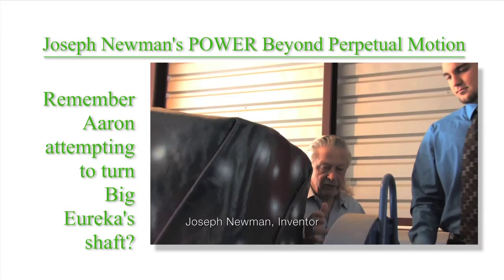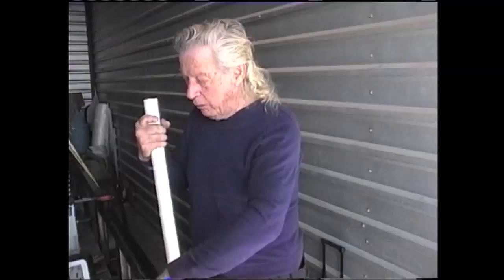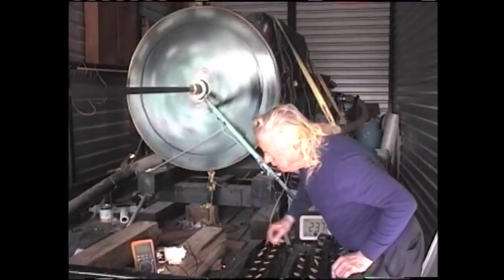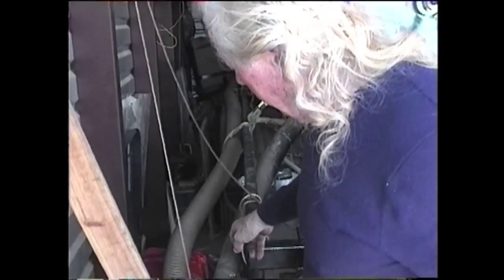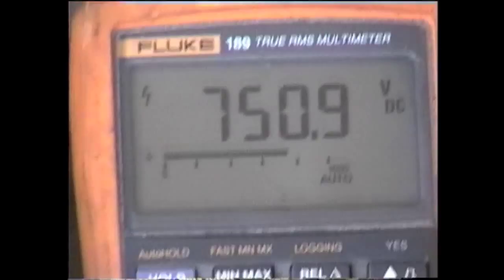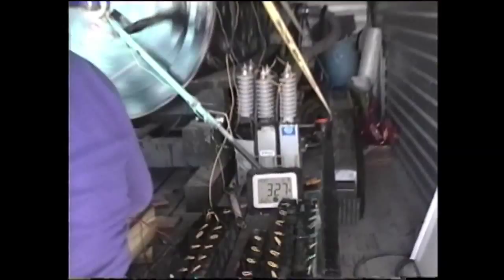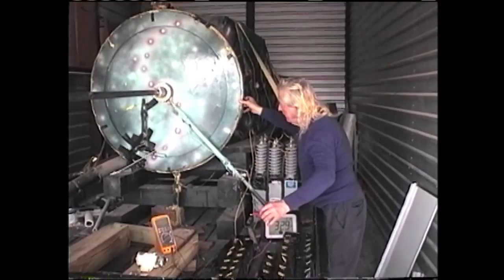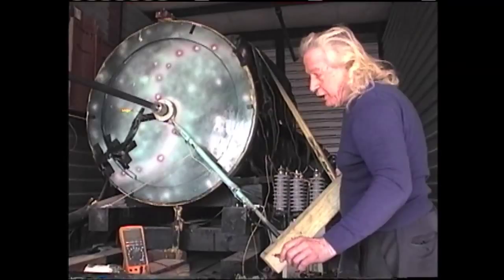Joseph Newman's POWER Beyond Perpetual Motion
In this video Joseph is powering Big Eureka from 65 12-volt batteries delivering about 750 volts.  However, the voltage from the batteries is being delivered to Big Eureka only 38 percent of the time.  Big Eureka is still running smoothly at almost 150 RPM while driving the 10 horsepower water pump and the Newman Generator which is recharging the batteries.  After an hour of pumping water at a rigorous pace, the voltage of the battery pack is virtually unchanged.